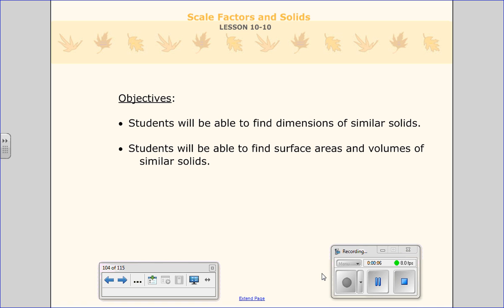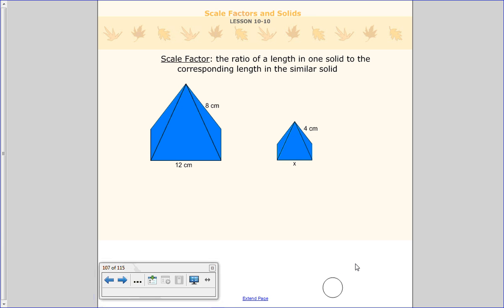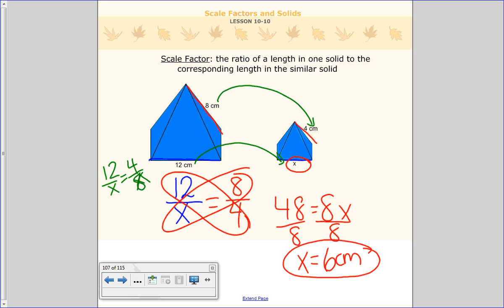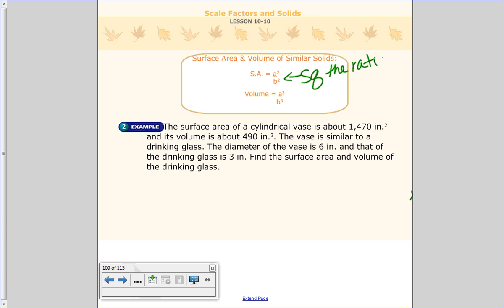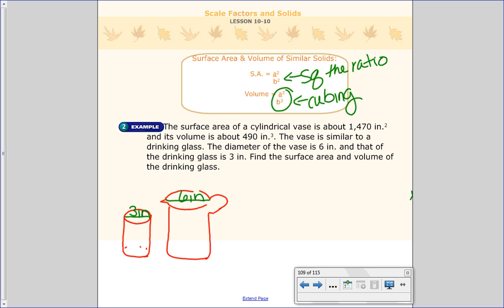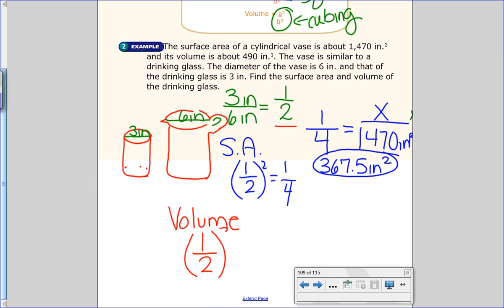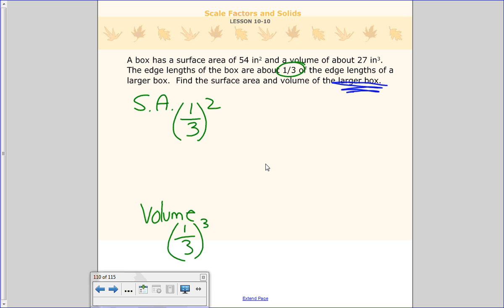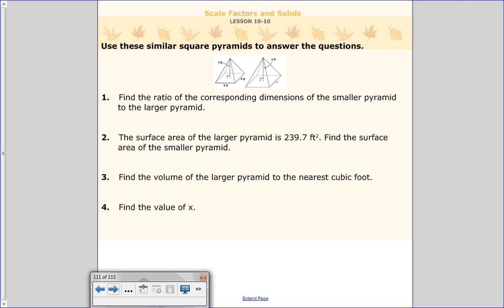10-10: Similar Factors & Solids